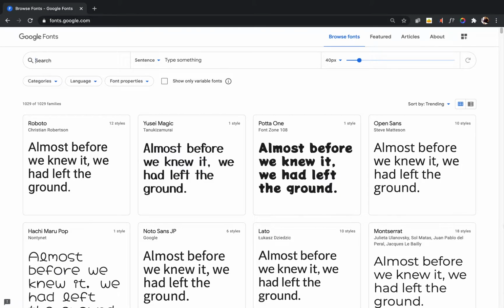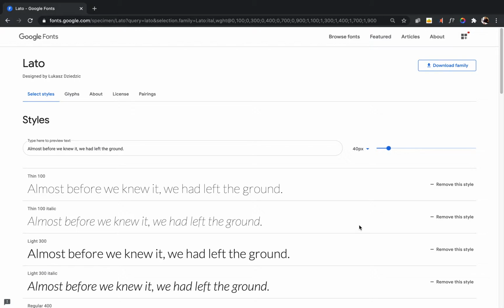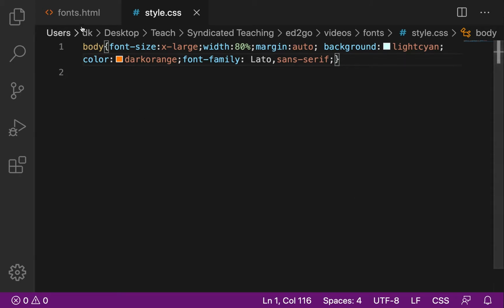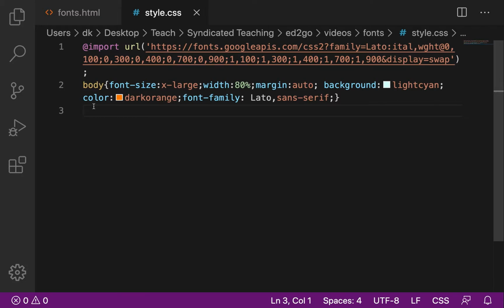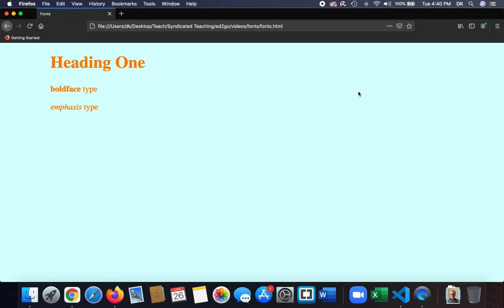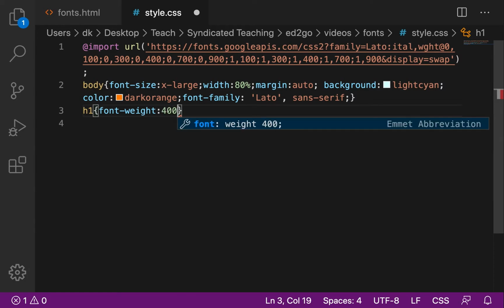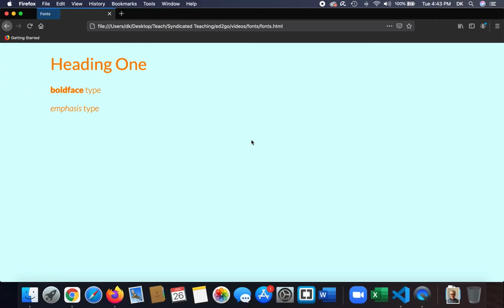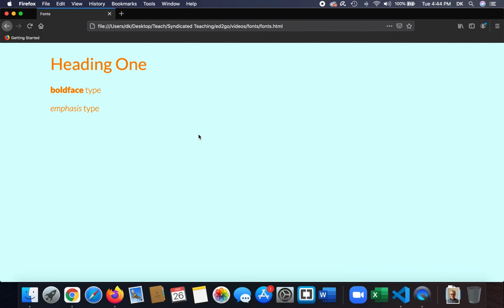Applying Google Fonts in a web page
How to apply selected Google fonts to your website

CSS used here:

body{font-size:x-large;width:80%;margin:auto; background:lightcyan; color:darkorange;font-family: 'Lato', sans-serif;}
h1{font-weight:400;}
p{font-weight:300;}
b{font-weight:900;}